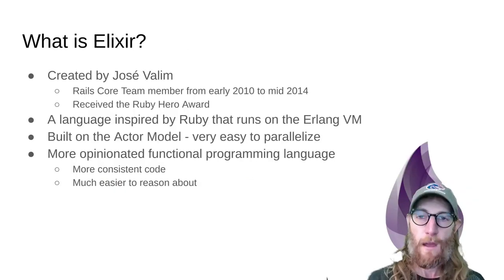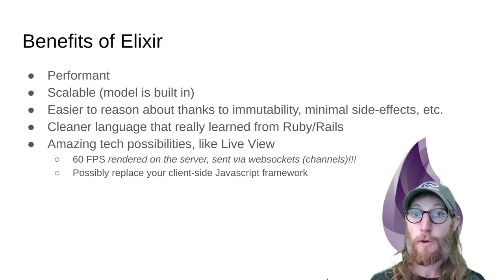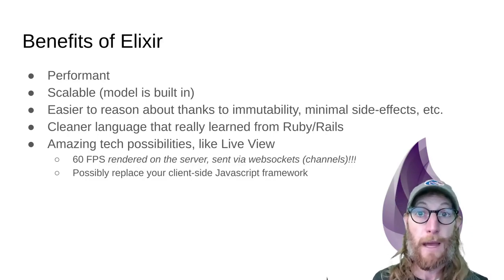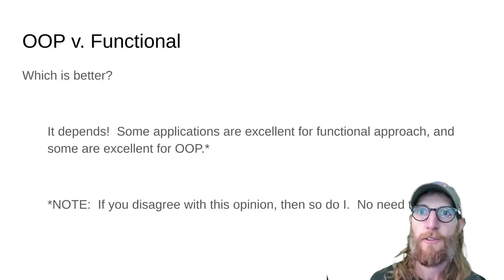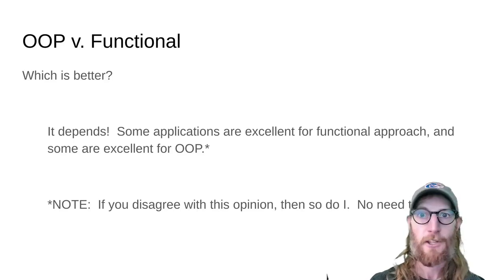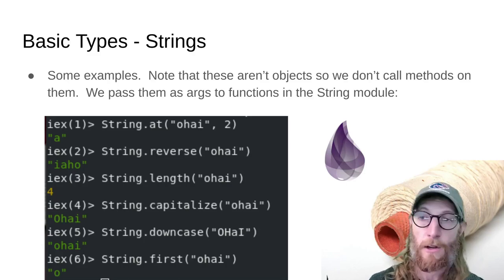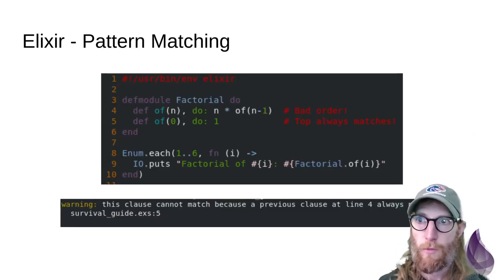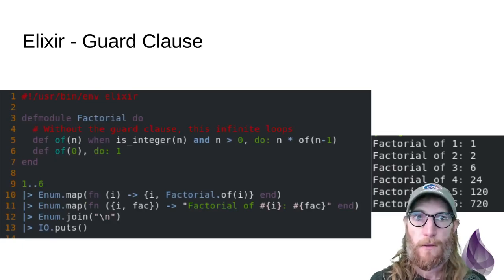The Rubyist's Survival Guide to Elixir and Phoenix (expanded and updated for 2023)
An introduction and overview of Elixir and Phoenix for Ruby developers (though if you know Python or similar already, it will probably be useful to you).  Come learn how to survive in the jungle if all you have is Elixir and Phoenix!  Perfect for the curious mind who knows what they're doing but is new to Elixir and wants a solid taste.

You've heard of this "better Ruby" before, and it sounds intriguing. It's performant, very scalable, and functional. But, it's a bit weird. It looks a lot like Ruby, but there's some big things that are different.

Note:  The content here was originally developed for a conference presentation (Ruby HACK 2019).  The original recording is still good and has value, but had two flaws that I've heard regret expressed about:

1.  The content is rushed due to time constraints
2.  The audio is poor and video is meh

This video is a re-recording of the same presentation, but with the full intended content, a few bug fixes, and some updates for 2023.  Regrettably and to my horror, there was a hard-learned lesson for me about running the camera through a USB hub 🤦‍♂️.  For about 10 minutes there is stuttering and loss of audio sync.  I tried to re-sync the audio during editing as best I can, but the differential varies so wildly and frequently that after 4 hours of effort it's still not great.  Lesson learned!

But overall I think the result is pretty good.  I hope it's helpful and enojoyable for you.

Links mentioned in video:

4. Forming Elixir cluster automatically (useful in K8s):
5. Communities:
C. elixir-lang on Libera Chat